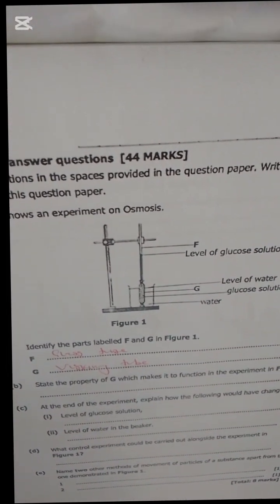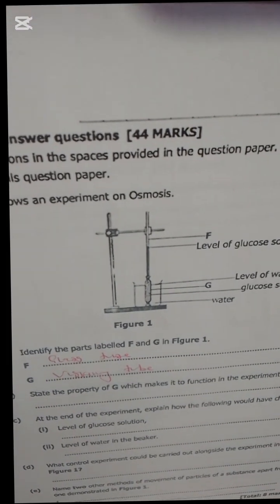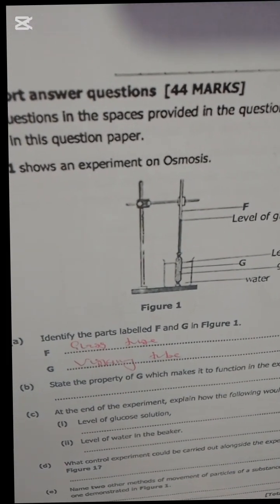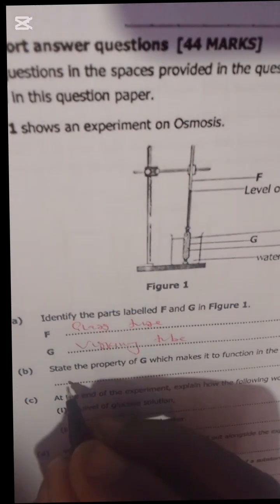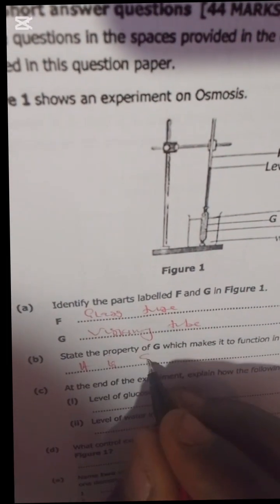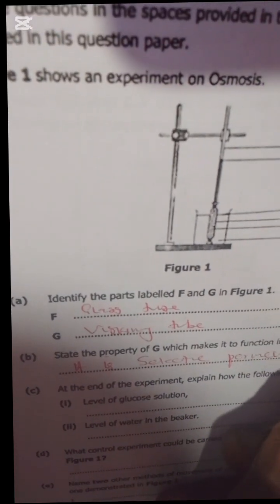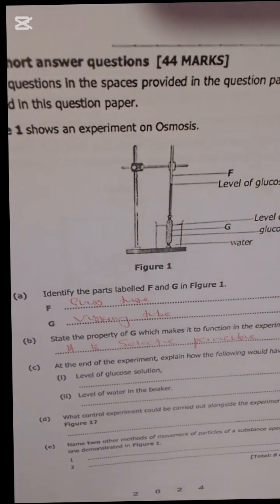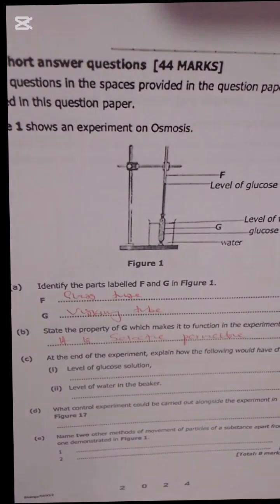BIOLOGY -ALL TOPICS REVISION LESSON 2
🔬 Dive into the Latest Discoveries in Cell Biology (2021–2022)

Explore the groundbreaking advancements in cell biology from 2021 to 2022! This video delves into the intricate world of cellular structures, functions, and innovations that have reshaped our understanding of life at the microscopic level.

Key Highlights:

Advancements in mRNA delivery mechanisms and their implications for gene therapy.

Insights into the role of endosomal escape in enhancing therapeutic efficacy.

Innovative imaging techniques revealing cellular dynamics in unprecedented detail.

Join us as we unpack these developments, offering a comprehensive overview of the pivotal research that has propelled the field forward. Whether you're a student, educator, or enthusiast, this video provides valuable insights into the cellular innovations of the past year.
Biolecta

📚 Further Reading:

"Endosomal escape of delivered mRNA from endosomal recycling tubules visualized at the nanoscale" – Journal of Cell Biology
RUPress